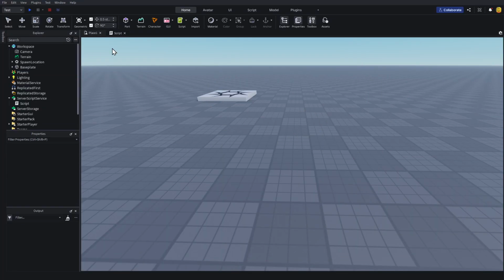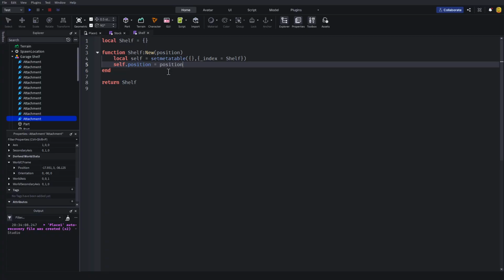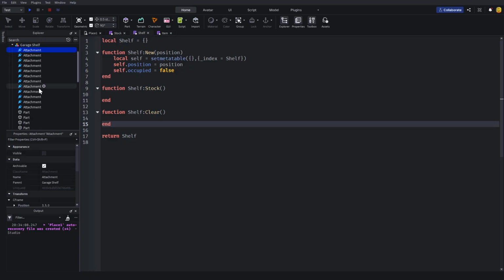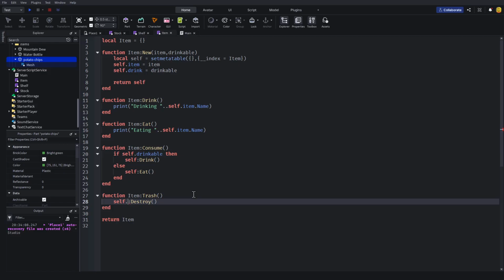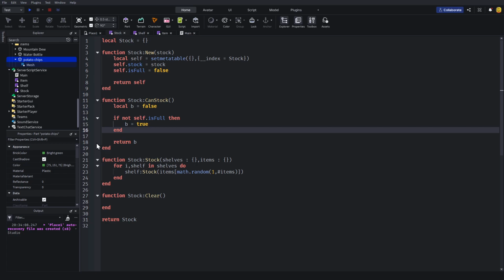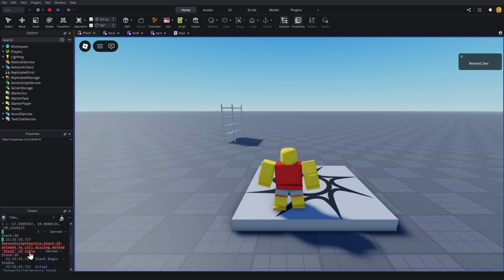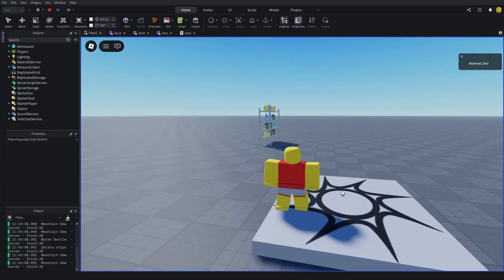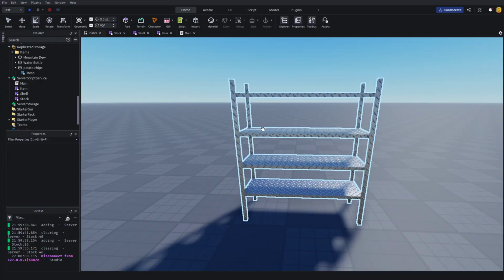Making an OOP project about stocking a shelf.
Hey there,
Thanks for dropping by and watching this video.
This video is a tutorial/ "playthrough" of me attempting to learn OOP programming whilst making a small project with the concept of stocking and clearing a shelf.
Honestly it was pretty tough and took quite some time to make,
despite that i really enjoyed it and hope for however much you viewed you learned something also.
although i don't promise ill answer up to your standards.